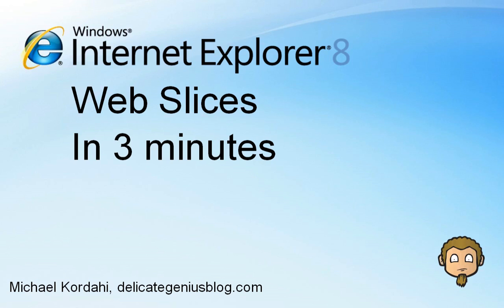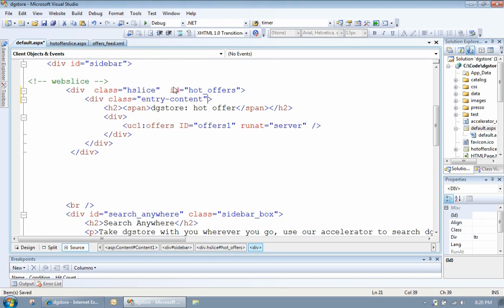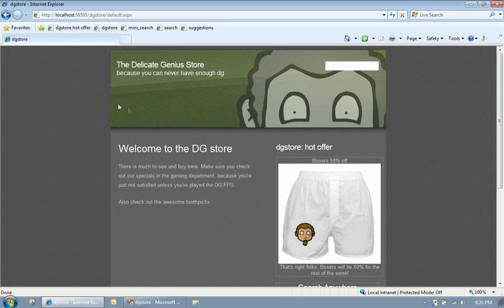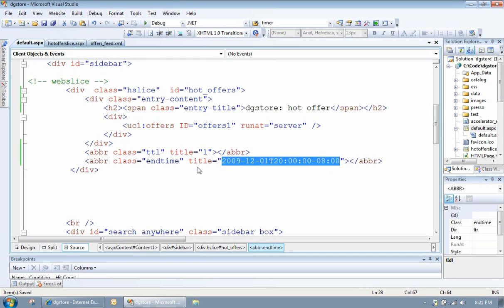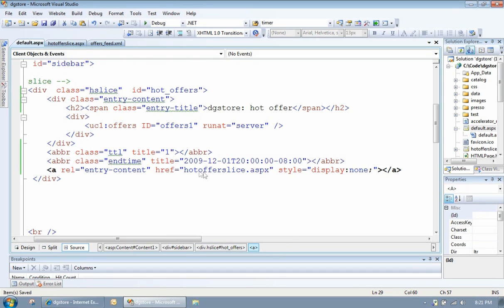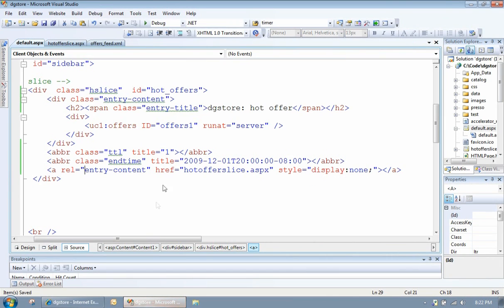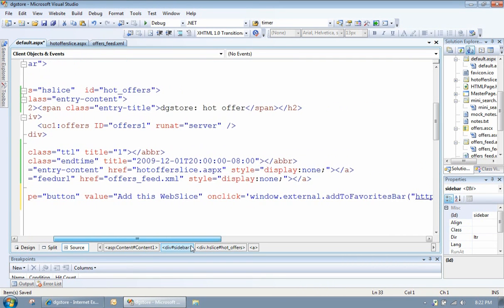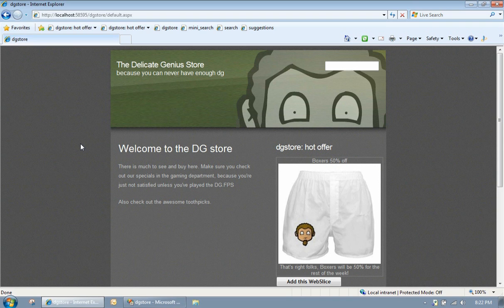Internet Explorer 8: WebSlices in 3 minutes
Everything you need to know to get going with IE8 WebSlices in 3 minutes.